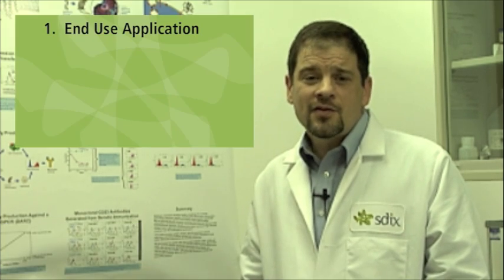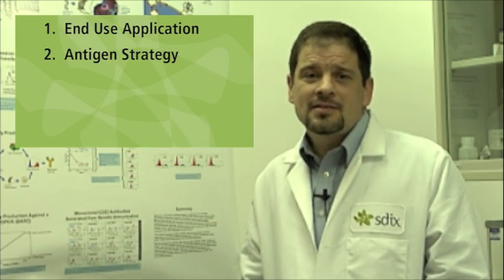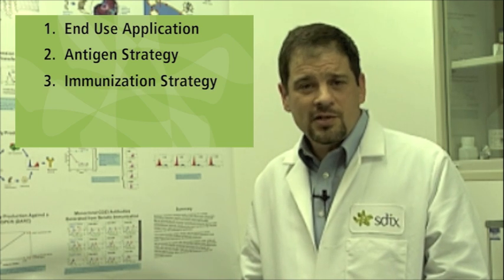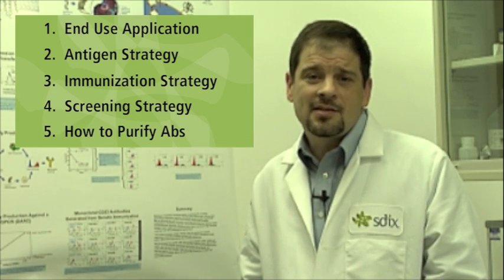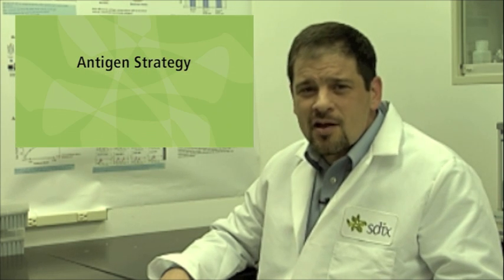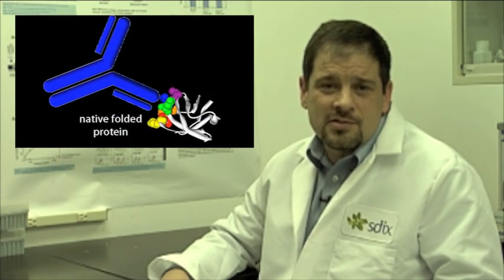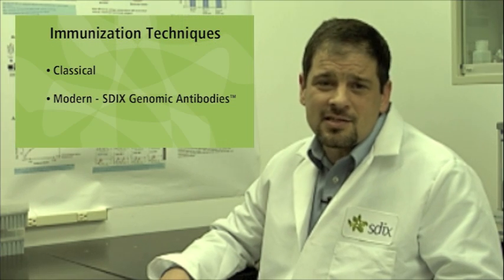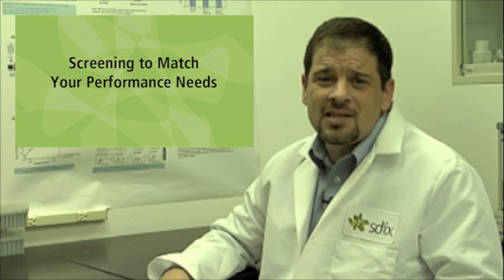How do you make an antibody that works?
SDIX     Your Antibody Partner - Innovating to a Healthier Tomorrow

To make a successful protein antibody, SDIX considers how the antibody will work in your assay, followed by antigen strategy, immunization strategy, screening and purification.  Our scientists work with you, using our uncommon competency to understand your needs to develop a quality antibody to work in your research.